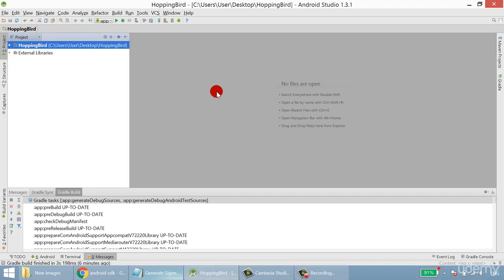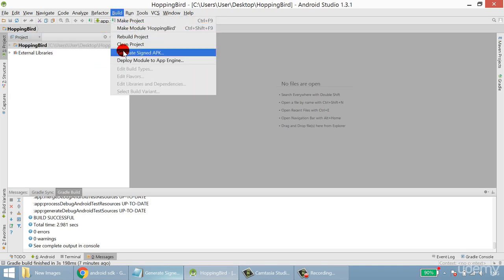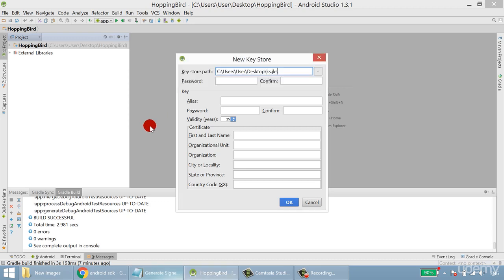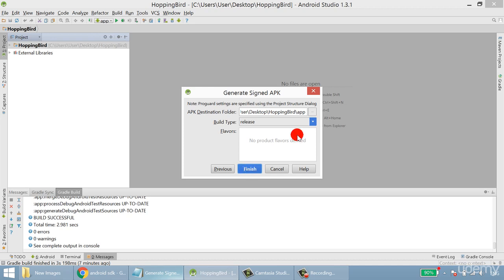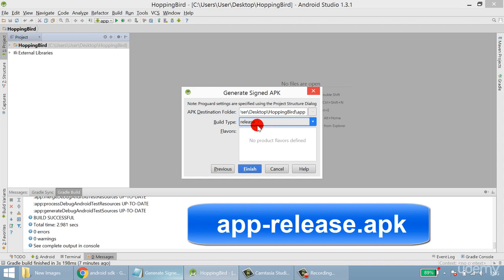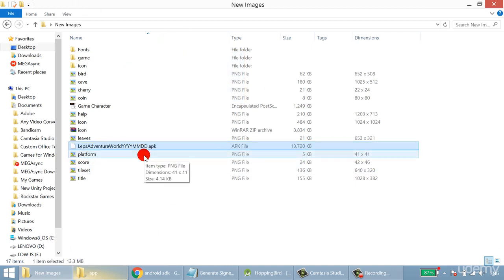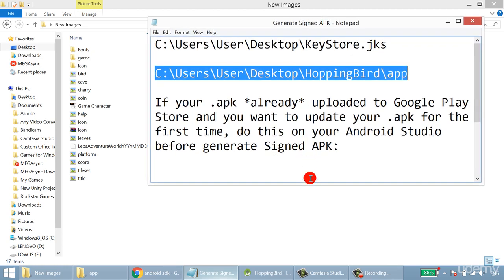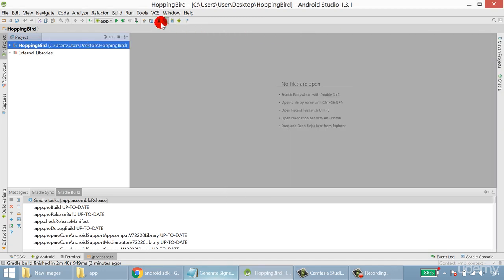16 RESKIN-Step by Step Generating Signed APK